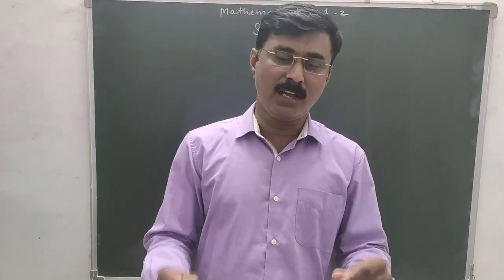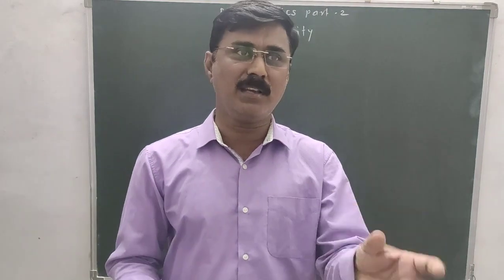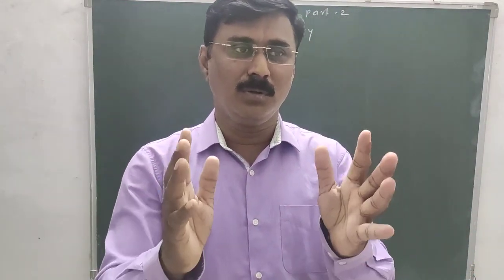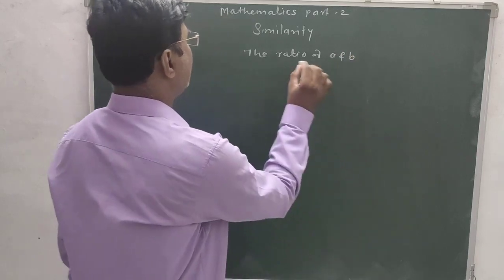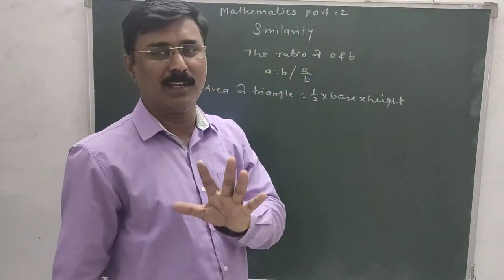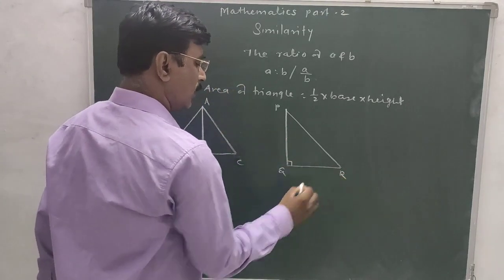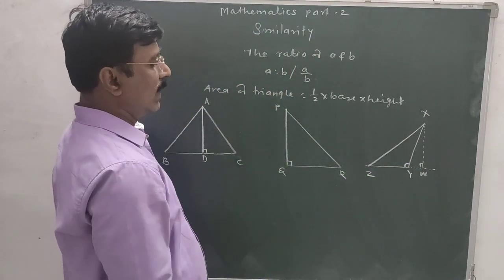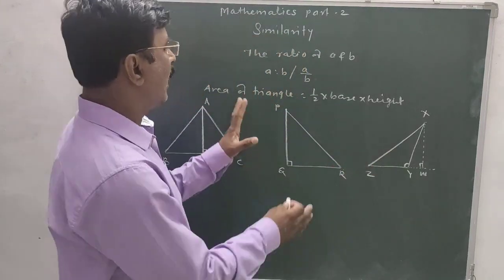SSC - Maths2 E - Chap1 - V1 - Intro - Primary information about similarity